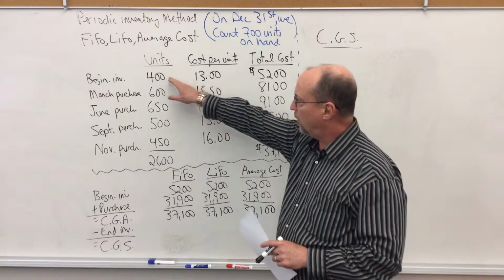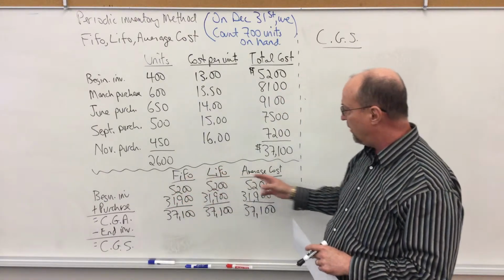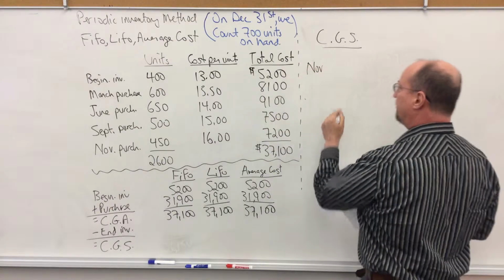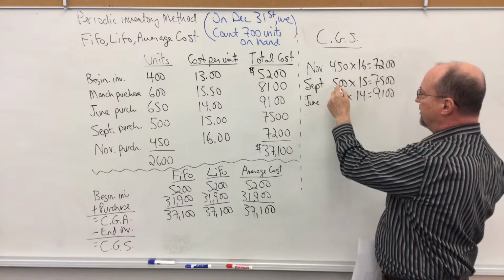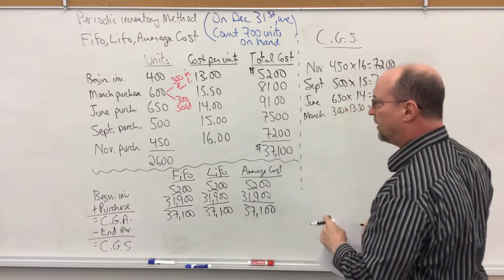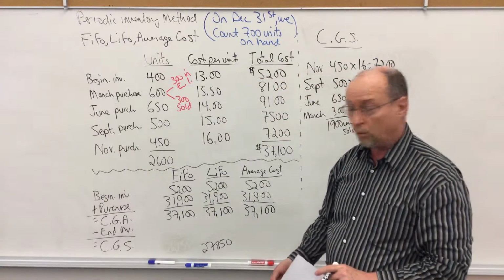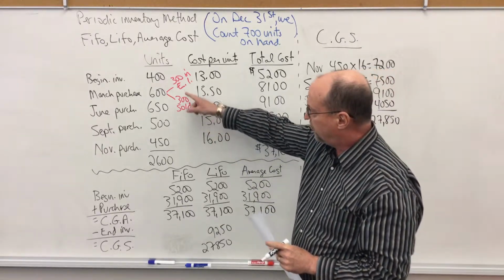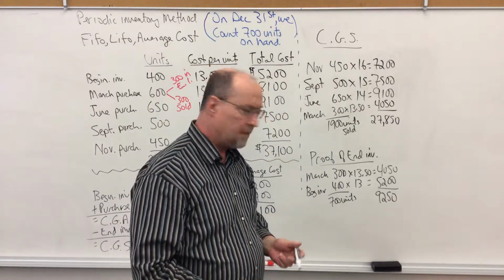LIFO Inventory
The last in, first out (LIFO) method is used to place an accounting value on inventory. The LIFO method operates under the assumption that the last item of inventory purchased is the first one sold.

The reason why companies use LIFO is the assumption that the cost of inventory increases over time, which is a reasonable assumption in times of inflating prices. If you were to use LIFO in such a situation, the cost of the most recently acquired inventory will always be higher than the cost of earlier purchases, so your ending inventory balance will be valued at earlier costs, while the most recent costs appear in the cost of goods sold. By shifting high-cost inventory into the cost of goods sold, a company can reduce its reported level of profitability.